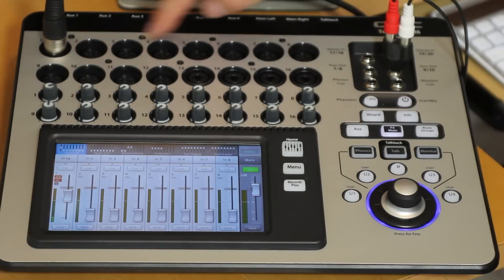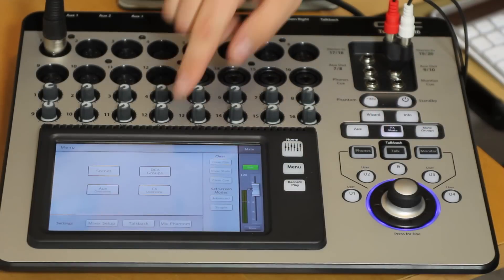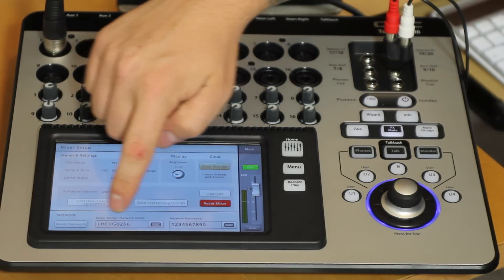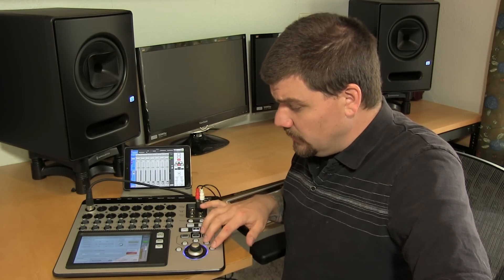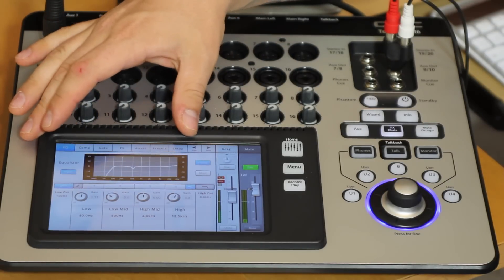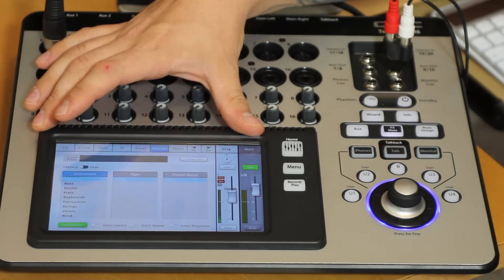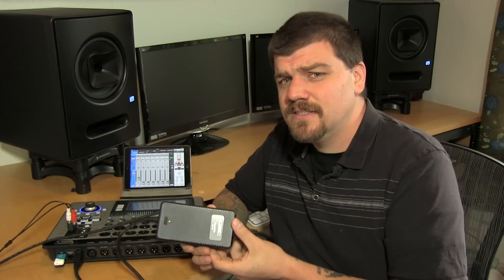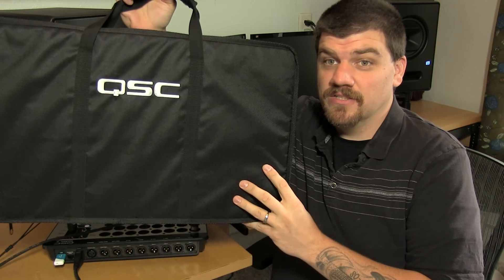QSC TouchMix 16 Overview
Free training for Houses of Worship with the purchase of new equipment.

20 total inputs: 16 mic, (four with XLR/TRS combo connector) and two stereo line (TRS)
Dedicated talkback mic input
Stereo Main L/R outputs (XLR)
Ample monitor outputs (eight total) with 6 mono auxiliary mixes (XLR) and 2 stereo auxiliary mixes.
The 2 stereo aux outputs can drive wired in-ear monitors (IEM) directly.
Mono auxiliaries may be linked for stereo use.
Superb sound quality
Class-A microphone pre-amps
32-bit floating point processing
24-bit AD & DA convertors
Input channels are fully-featured:
Four-band full parametric EQ
Variable high-cut and low-cut filters
Gate
Compressor (with de-esser)
Main and auxiliary outputs feature:
1/3-octave graphic EQ (four-band parametric EQ on stereo auxiliaries)
Limiter
Delay
Notch filters
Four professional quality stereo DSP effects. Choose from:
Two types of reverb
Mono delay
Stereo delay
Chorus
Pitch-change
A pitch correct processor is assignable to any input channel.
Eight DCA and eight mute groups.
Color, capacitive touch screen graphical user interface combined with hardware controls for fast and intuitive operation.
Great results and easy to use
Input channel preset library features over 100 presets developed by experienced concert engineers specifically for live sound applications.
Wizards assist with input gain adjustment and effects selection and routing.
On board Info system gives you instant access to the user manual.
Save your own channel presets and complete mixer scenes to internal memory or USB device.
Capturing live performance to multi-track has never been easier. Record 22 tracks (all inputs plus a stereo mix) directly to USB hard-drive. Mix down on TouchMix or import into your favorite DAW.
Remote control via iPad®.
USB Wi-Fi interface and carrying case are included.